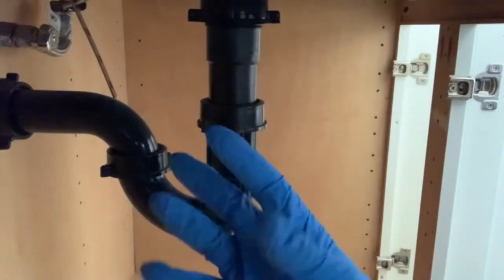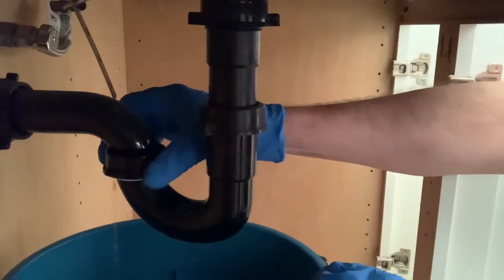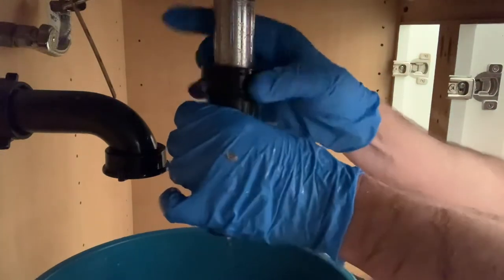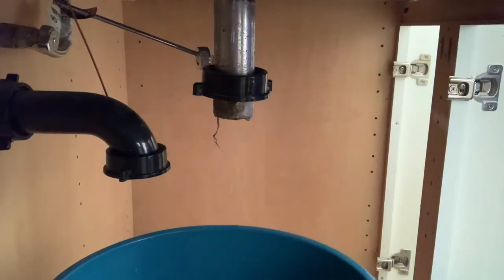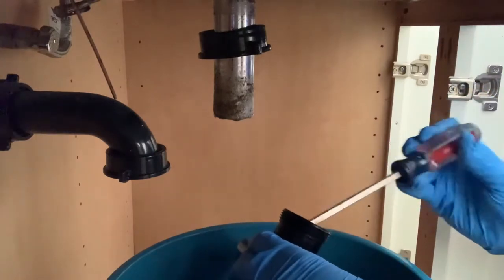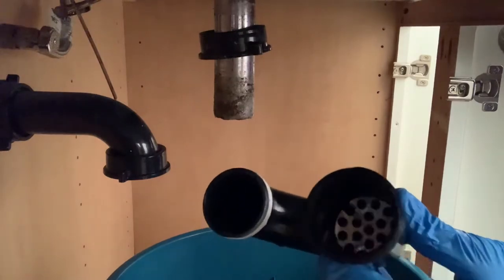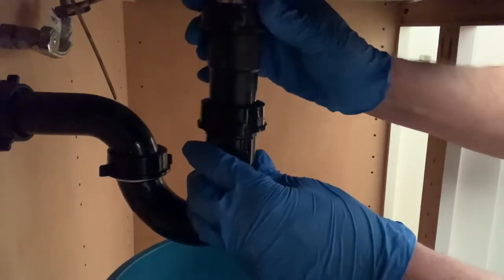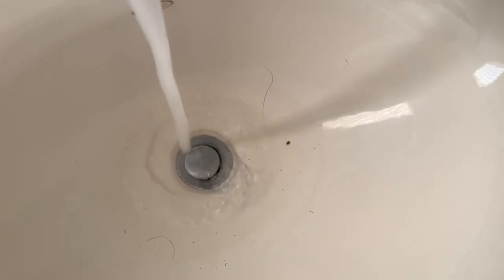How To Fix a Clogged Bathroom Sink Drain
Clogged sink?  This video will show how to fix a clogged bathroom sink drain. It's fast and easy. Sometimes the clog is in the sink trap which is easy to fix.

00:00 Intro
00:29 Under the Sink
01:15 Draining the Sink
02:28 Where's the Hairball?
03:43 Clogged Trap
04:55 The Real Cause
05:20 Reassembly